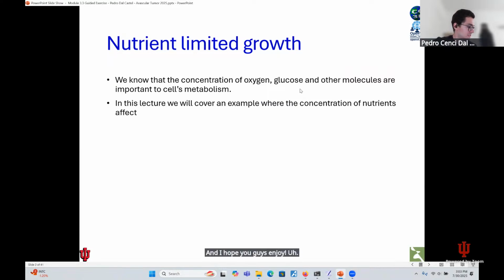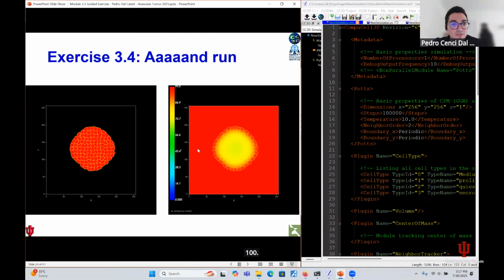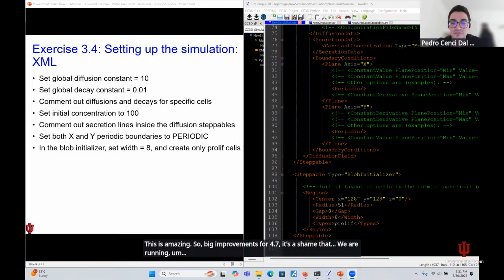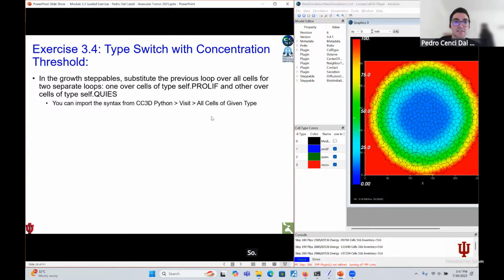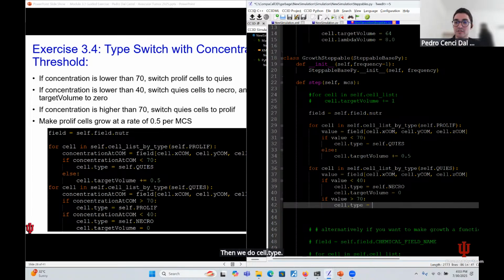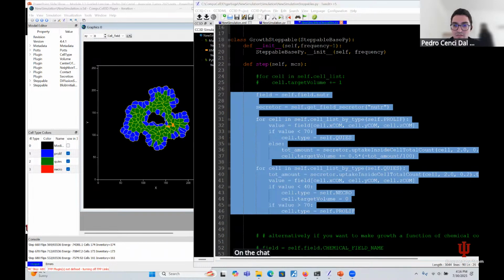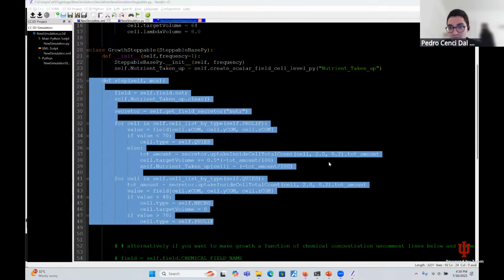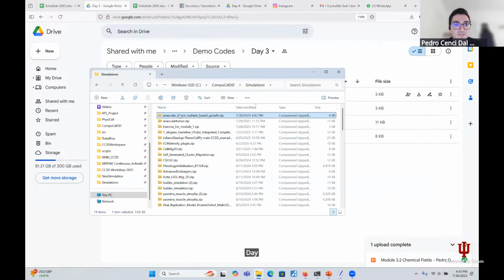CompuCell3D WS 2025: 3.3: Build an Avascular Tumor Spheroid Model [Pedro dal Castel] July 30, 2025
CompuCell3D Workshop: Module 3.3, Building an Avascular Tumor Simulation, July 30, 2025
Indiana University, Bloomington, USA

Contents